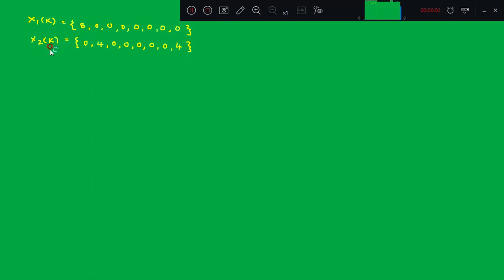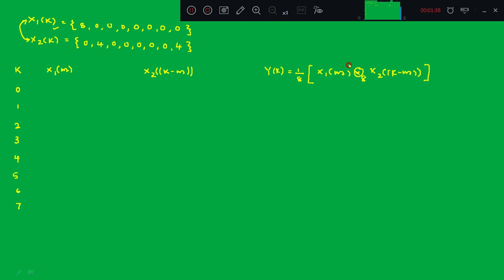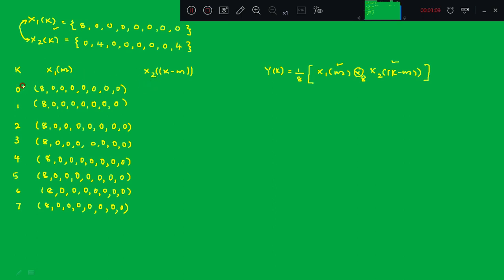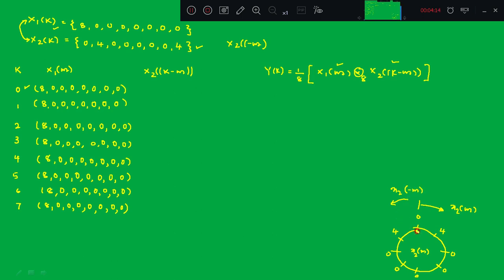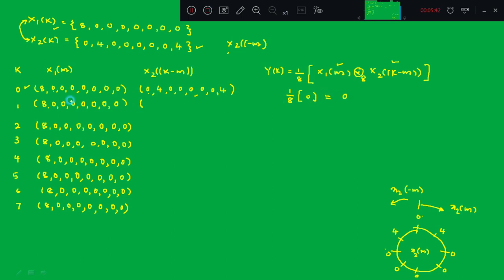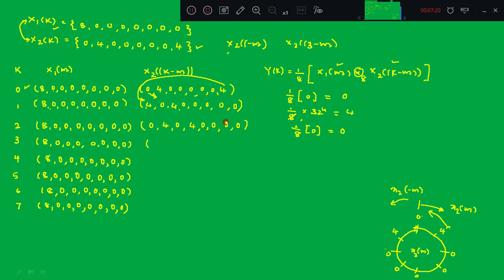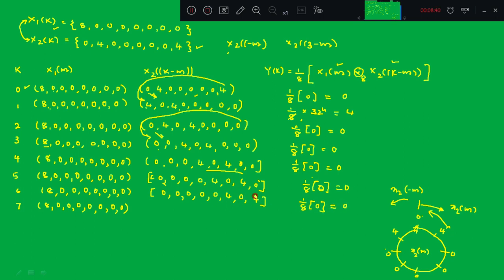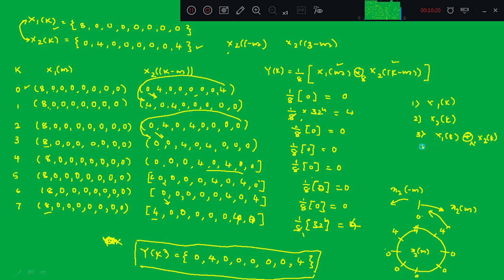Digital Signal Processing 18EC52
Multiplication in Time : Example